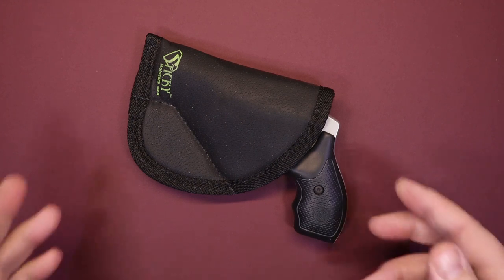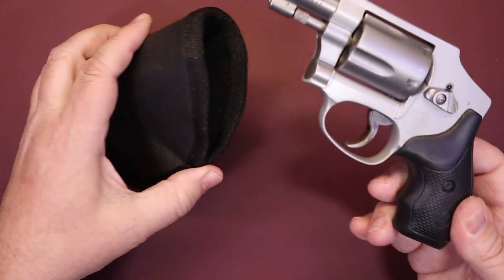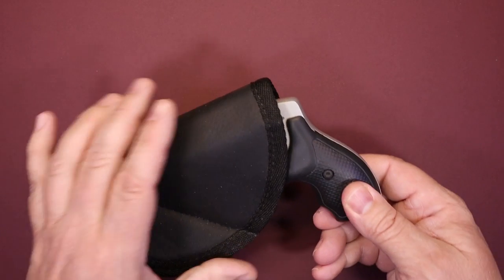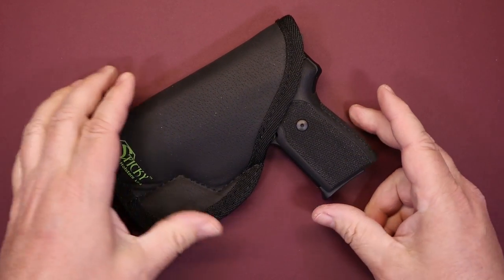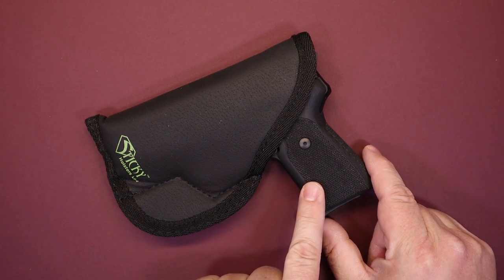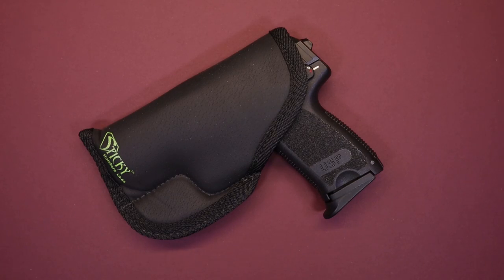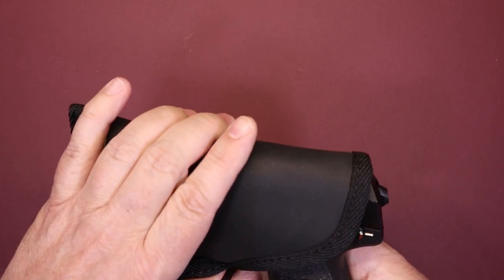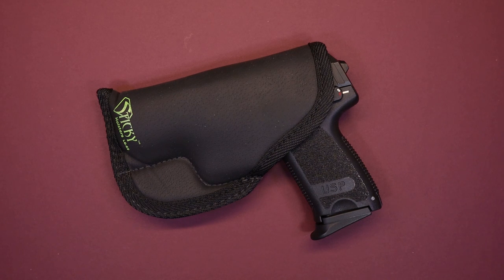STICKY HOLSTERS...THE PROBLEM SOLVER!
This is a brief overview of the Sticky line of concealment holsters. These holsters have been featured in many previous videos and we will be discussing some of the benefits that these holsters are able to provide.